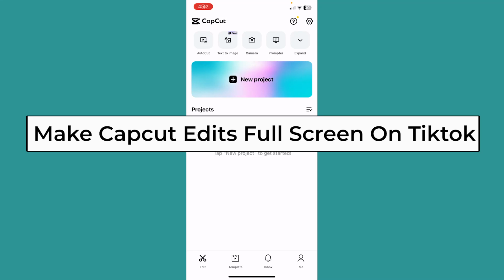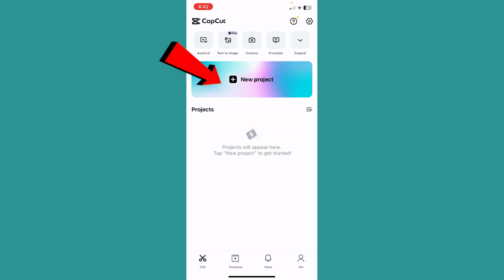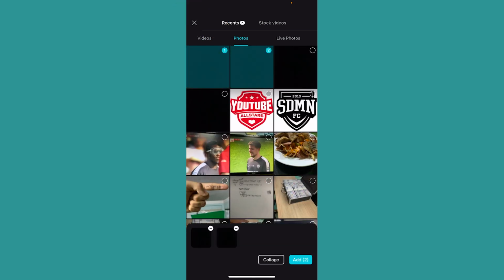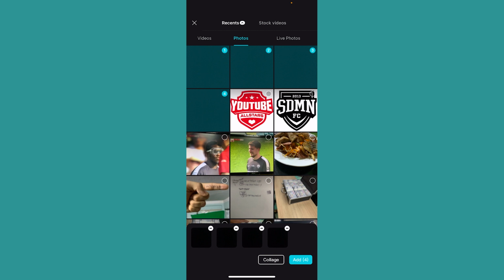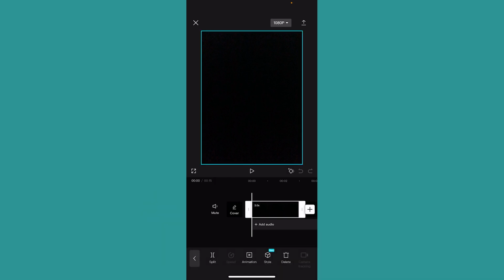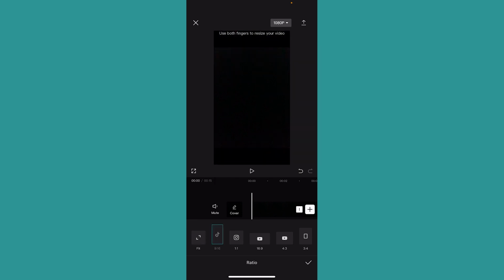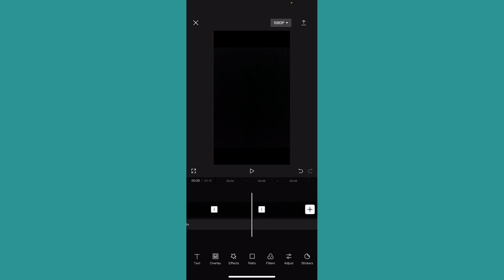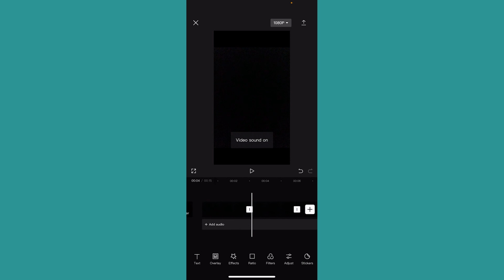How to Make Full Screen TikTok Videos on CapCut (STEP-BY-STEP)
This video walks you through the step by step process of how to make capcut edits full screen on tiktok. Learn the easy steps to make your CapCut edits go full screen on TikTok! In this quick tutorial, we'll show you the tricks and techniques to make your videos shine.